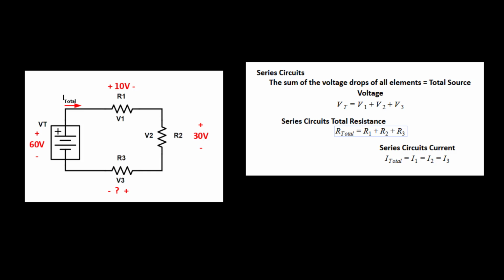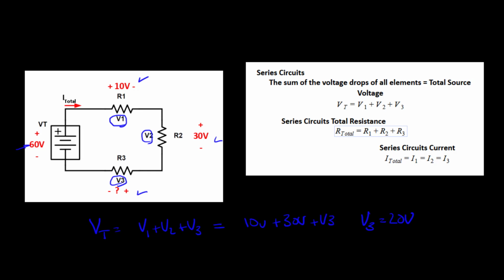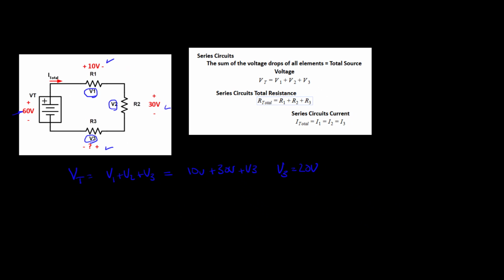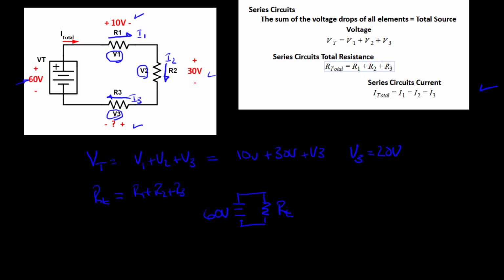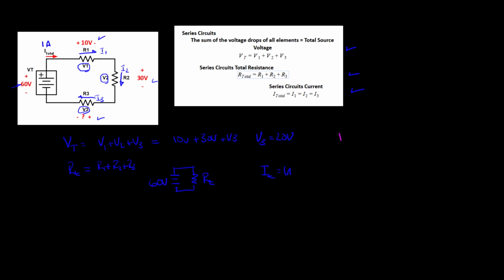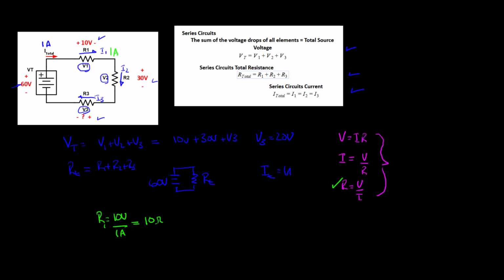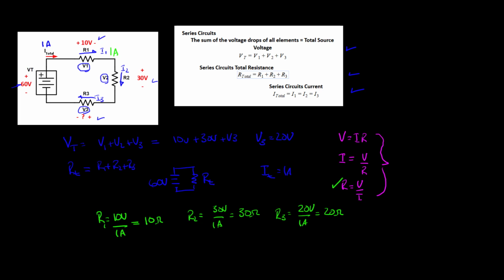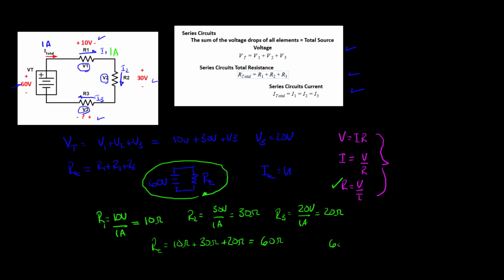IT43 1.2.4.1 Series Circuits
Introduction to calculations for series circuits.